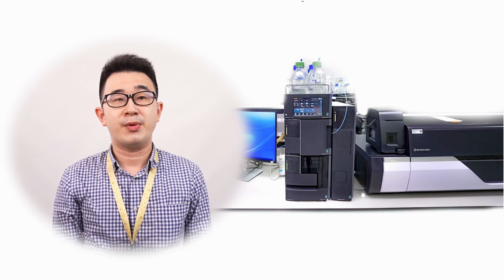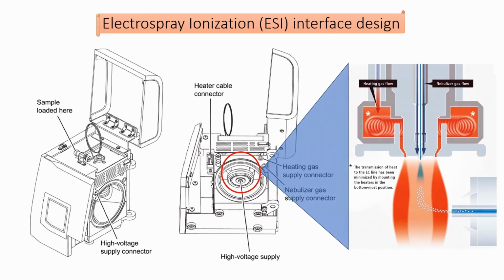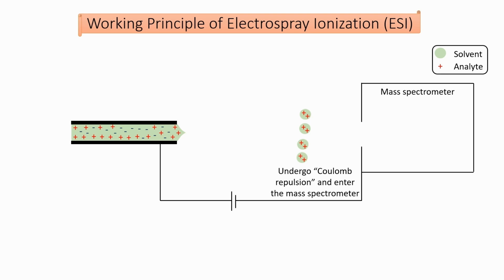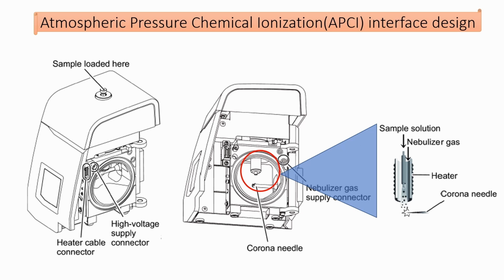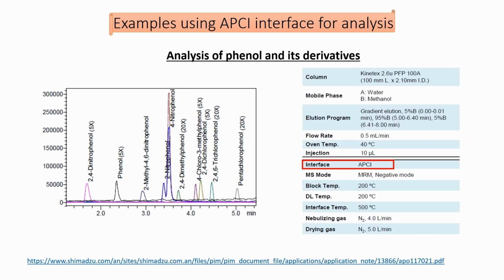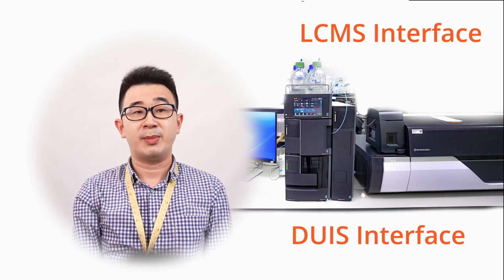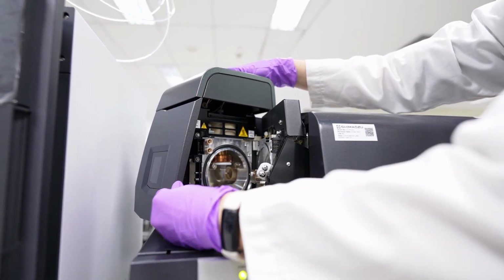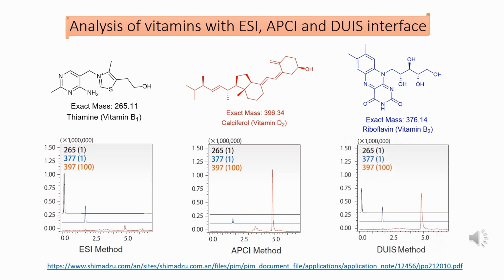How to select LCMS interfaces: working principle of ESI, APCI and DUIS Interface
How to select LCMS interfaces: working principle of ESI, APCI and DUIS Interface was explained in this video. The commonly used ionization interfaces for LCMS are electrospray ionization interface, in short ESI interface, and atmospheric pressure chemical ionization interface, which is also known as APCI interface. In addition, DUIS interface was also introduced, DUIS interface allows ionization of analyte using ESI and APCI techniques concurrently. DUIS interface can produce very effective ionization when simultaneous analysis of analyte that can be only ionized by ESI interface and analyte that can only be ionized by APCI interface is required.
Some of the common application that uses ESI interface for analyses are screening for residual pesticides, analysis of veterinary drugs and analysis of porcine peptides for halal application.
Some of the common application that uses APCI interface for analyses are analysis of nitrosamine, analysis of antioxidants such as chlorophyll and carotenoids and analysis of phenols and its derivatives.
Comparation of analysis results from ESI, APCI and DUIS ionization, it showed that ESI interface is good for analysis of water-soluble vitamin while APCI interface is good for analysis of fat-soluble vitamin. Good signal intensity was observed using DUIS interface for all target analytes, vitamin B1, vitamin B2 and vitamin D2.  With DUIS interface, analysis of water soluble and fat-soluble vitamins can be done simultaneously.
Reference data articles can be found at:
Simultaneous Determination of Pesticide Residues in Vegetable Extract by LC/MS/MS [LCMS™-8050]
Simultaneous determination of 130 veterinary drugs in pork using ultra performance liquid chromatograph-tandem mass spectrometry
Detection and Differentiation of Bovine and Porcine Gelatins in Food and Pharmaceutical Products By LC/MS/MS Method
A Direct Method for the Determination of 13 Nitrosamines in Water by LCMS-8045 System
A High Sensitivity Method for Quantitative Determination of Ten Phenols in Surface Water on LC/MS/MS with APCI Interface
Dual Ion Source DUIS-2020 for Simultaneous ESI and APCI Measurement